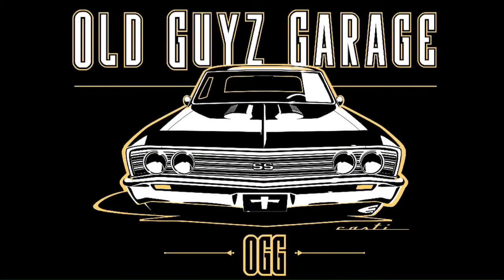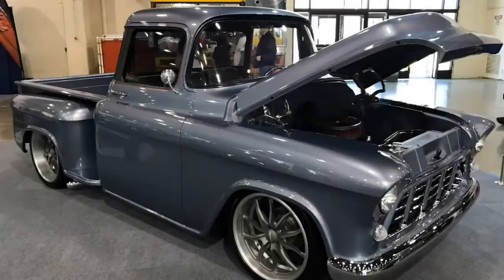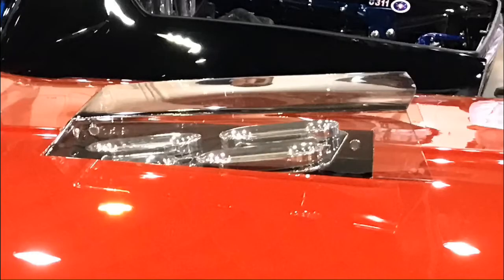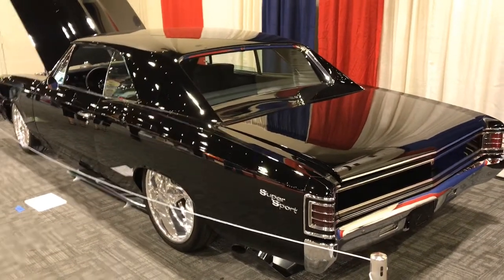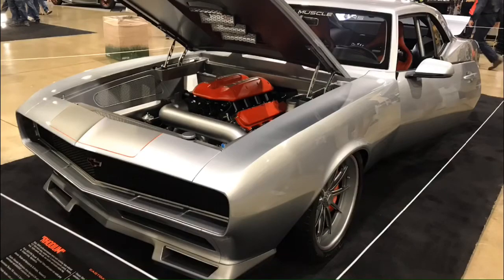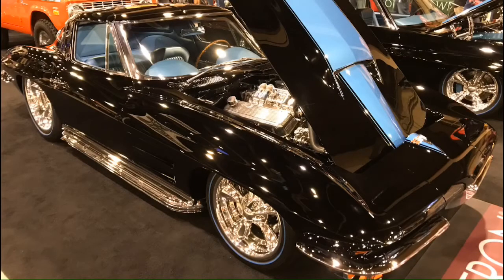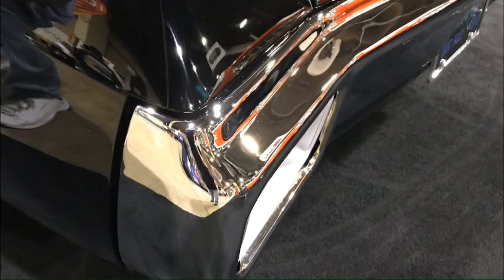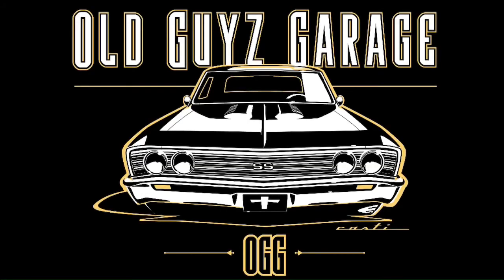Grand National Roadster Show 2020 Highlighted by Old Guyz Garage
Grand National Roadster Show 2020 ! Some of the Best Cars and Trucks are Highlighted in this slide show / video!

Congrats to John Buck and Everyone that puts on Grand National Roadster Show it was Spectacular!